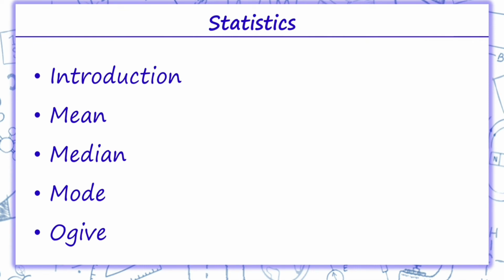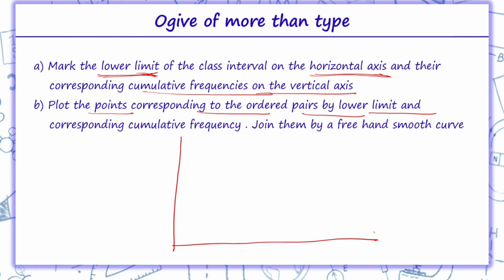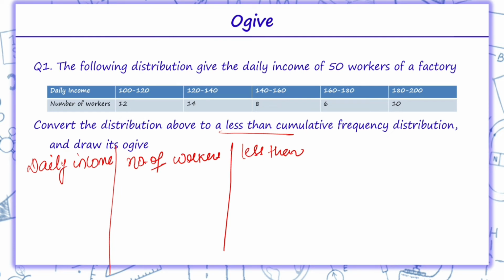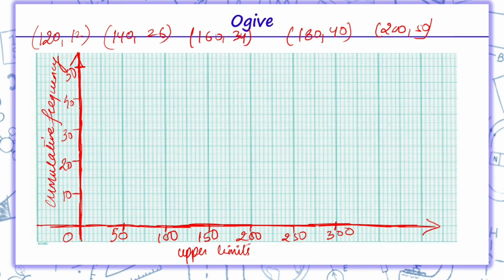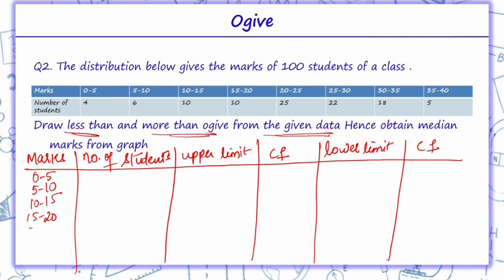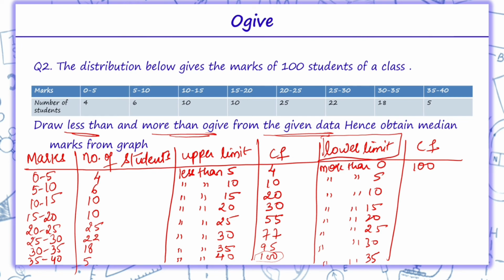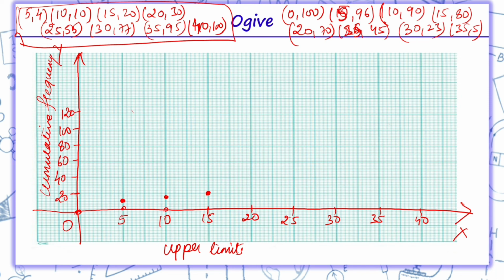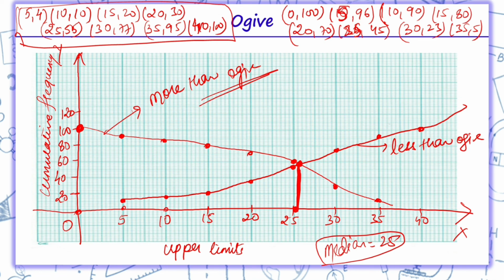Statistics Part 4 Class X CBSE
Statistics Part 4 Covers
Ogive / Cumulative frequency distribution
Less than and More than type Ogive